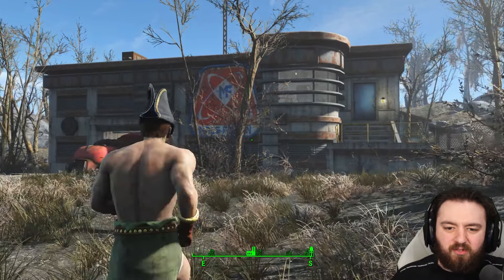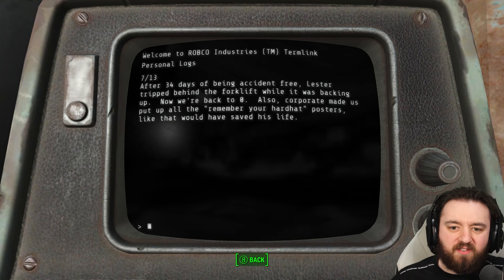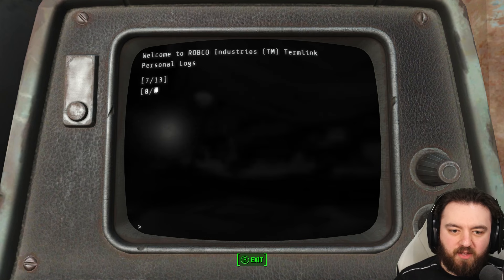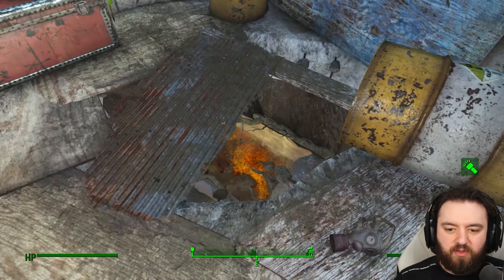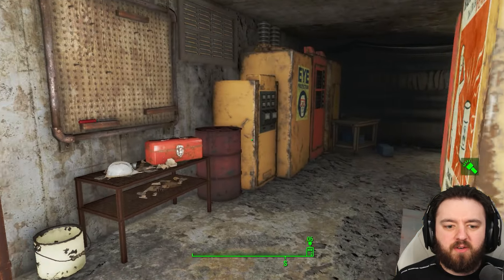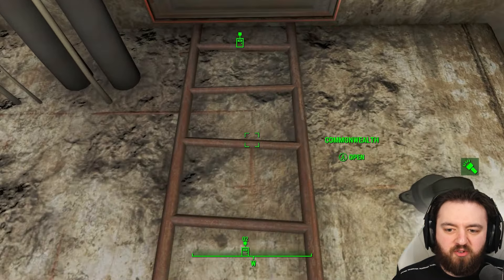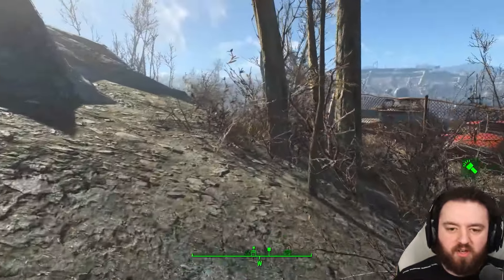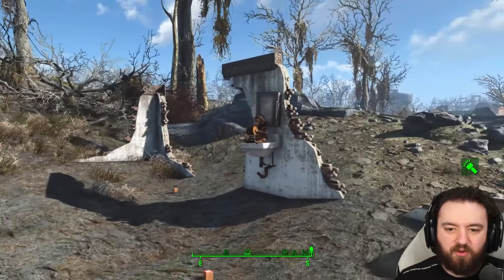Guide To The Mass Fusion Containment Shed in Fallout 4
Mass Fusion Containment Shed, situated near Dark Hollow Pond, stored loads of industrial nuclear waste. After the Great War, the waste remains, leaving the area irradiated and containing feral ghouls.

Hank u